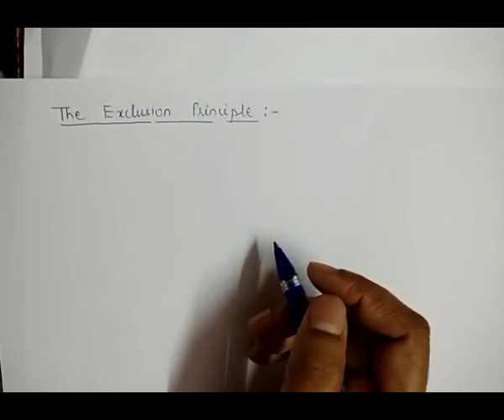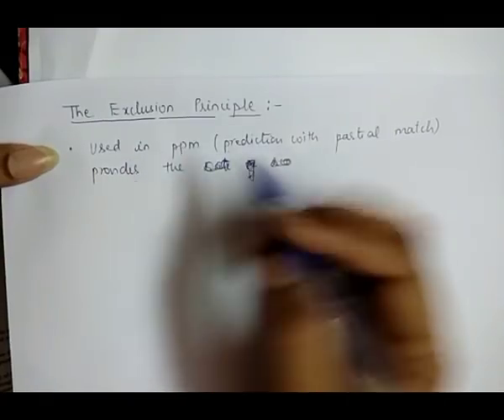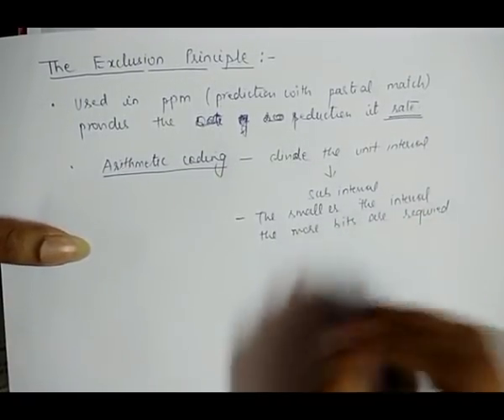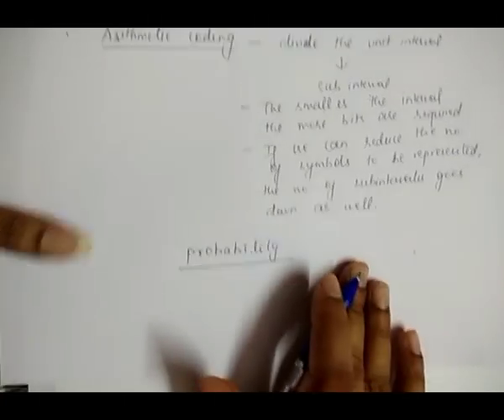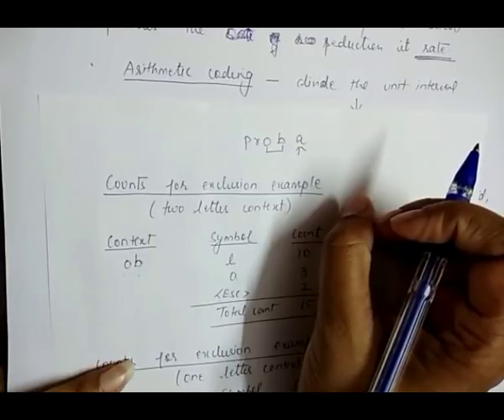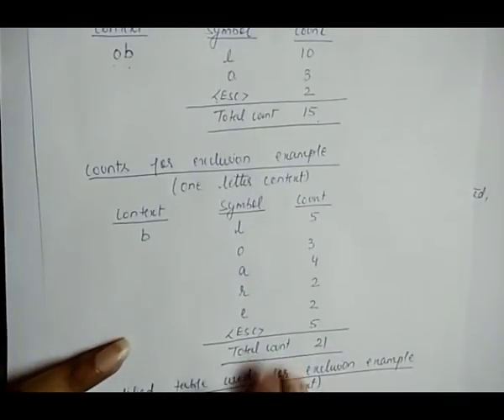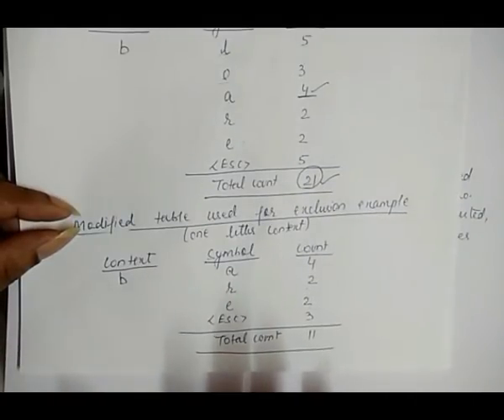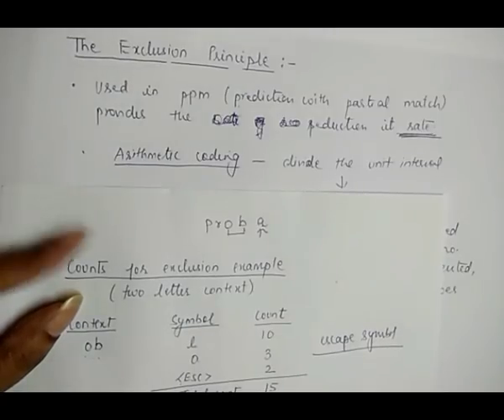48. The Exclusion Principle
This video explain the exclusion principle which is used in PPM for reducing the rate.